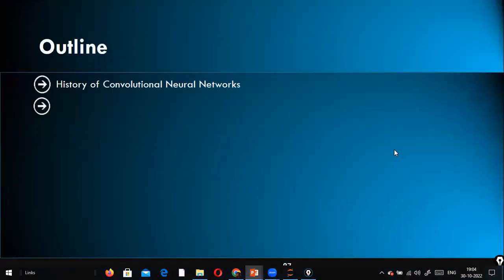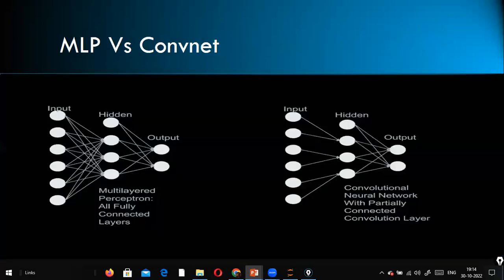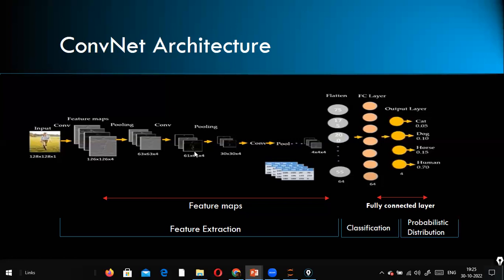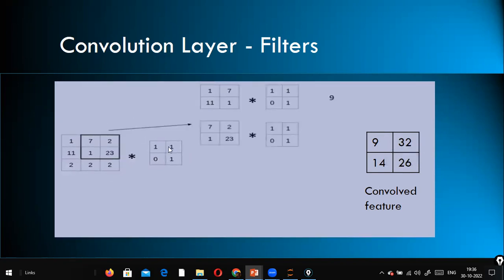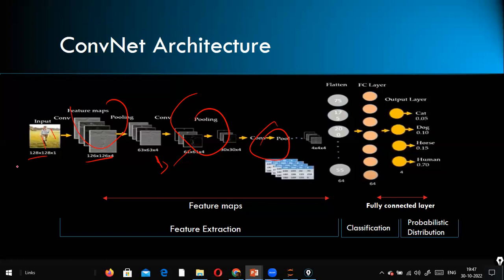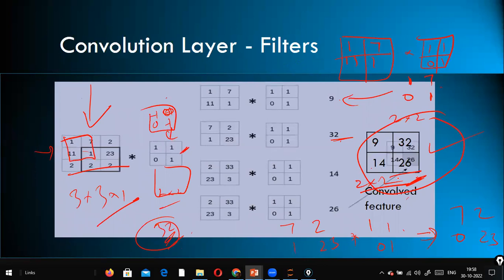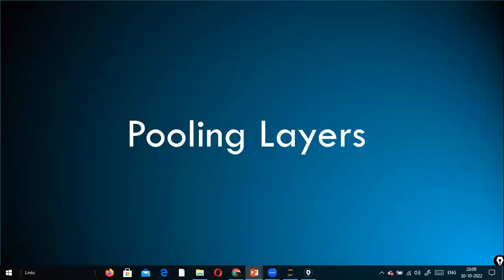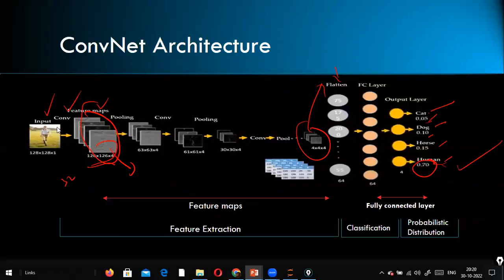Convolutional Neural Network